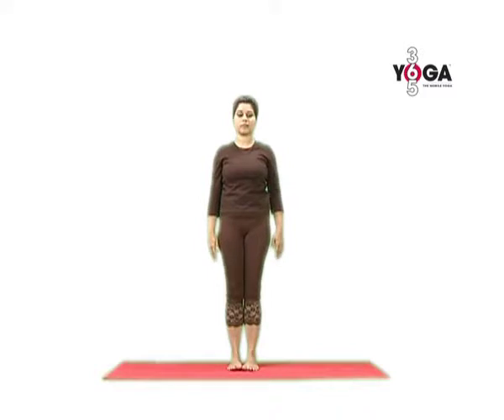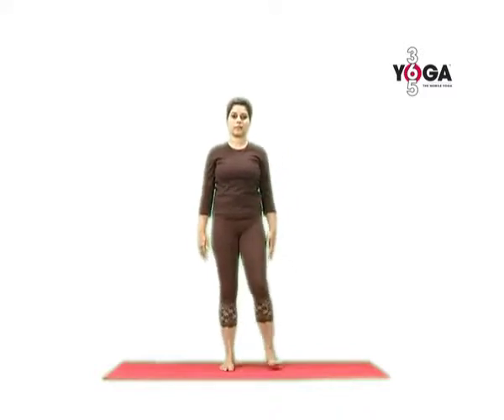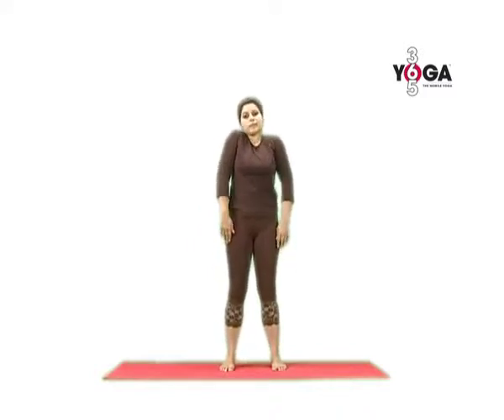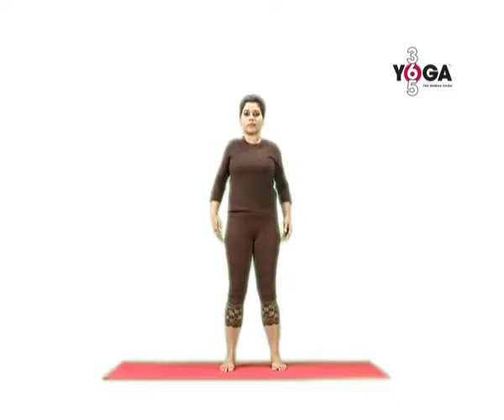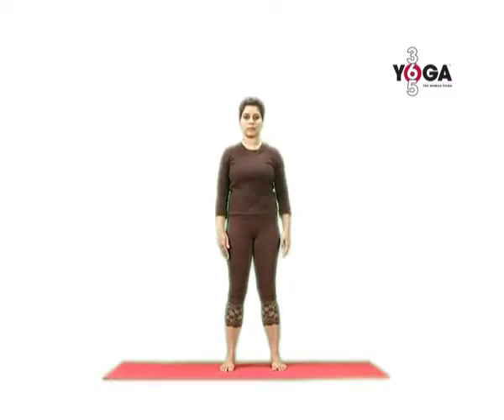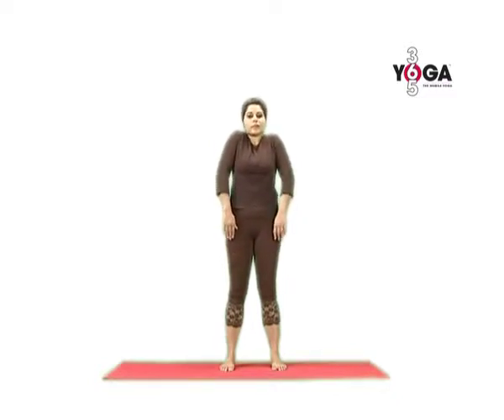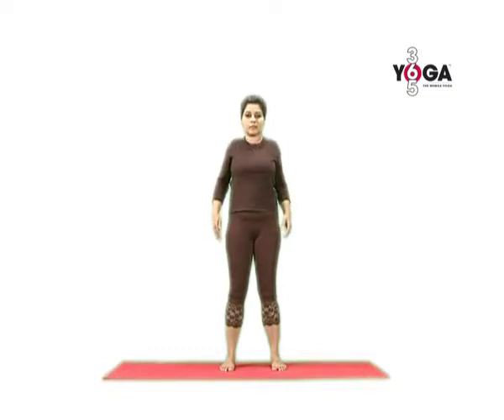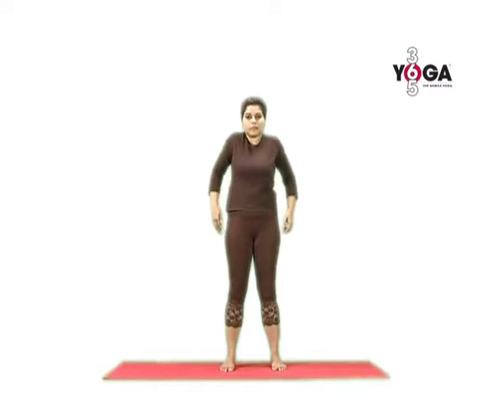215/365 Yoga Shoulder Warm Up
Yoga Shoulder Warm Up- Shoulder Rolls mobilise the shoulders and alternatively contract and stretch the upper back and chest. Integrate these with breathing to reduce tightness and stiffness and to improve flexibility.